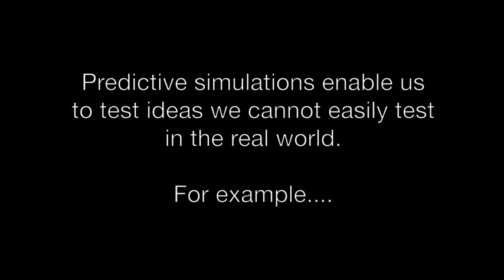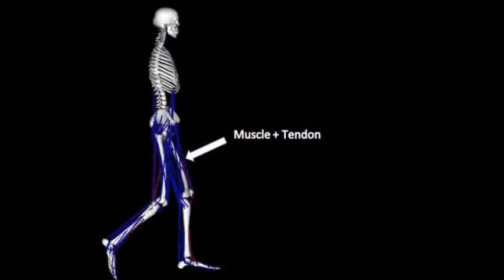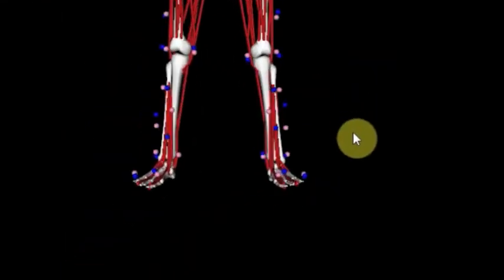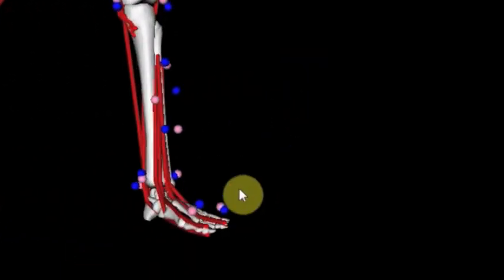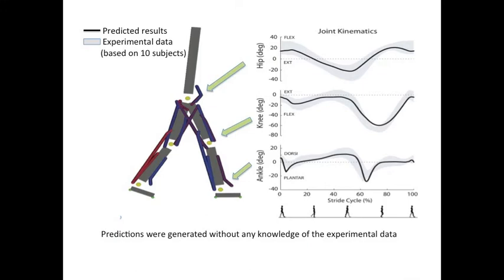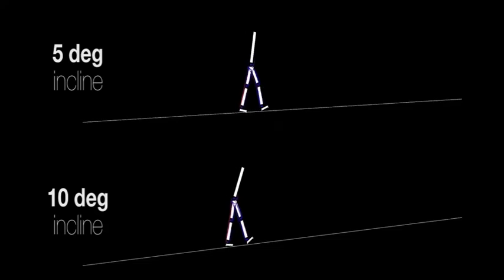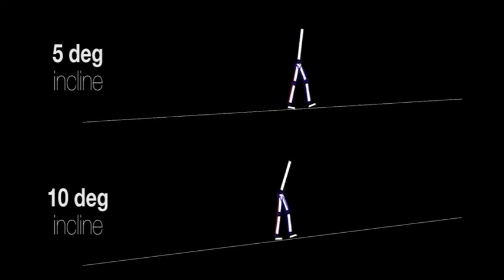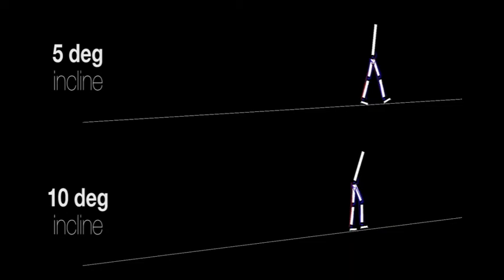Predictive Simulations of Walking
Predictive simulations can be used to test ideas that cannot easily be tested in real life, for example, which of two surgical approaches would produce the better outcome for a given patient.  In this video, Simbios postdoctoral fellow Tim Dorn describes his research in simulating a walking motion without using any experimental data - the first step in demonstrating the feasibility of such predictive simulations.